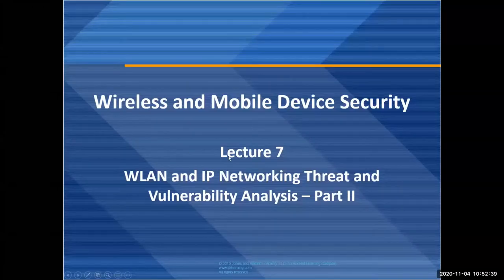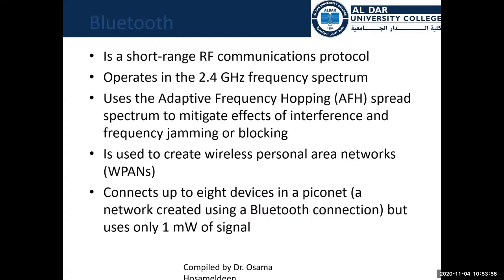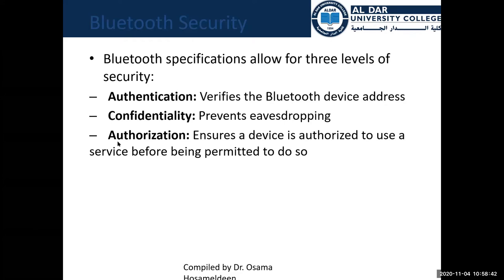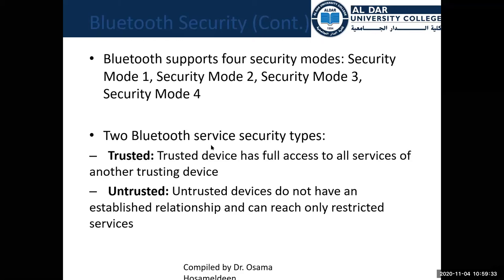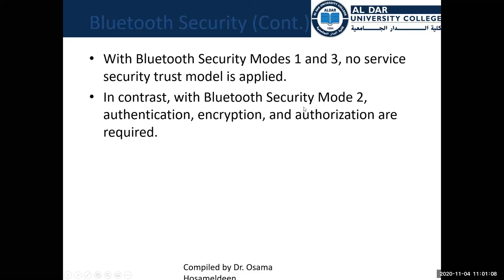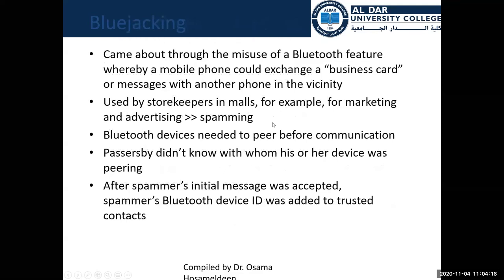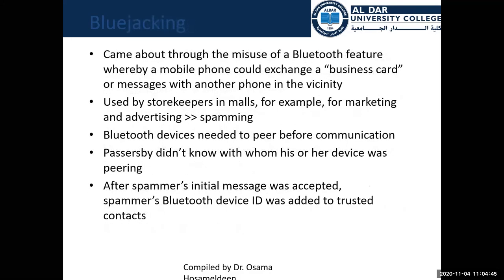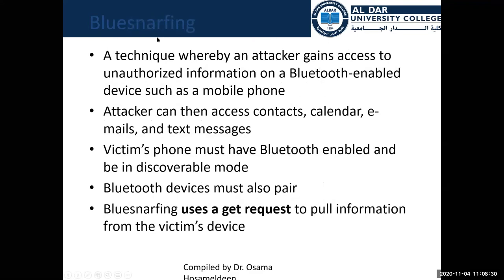Lecture 7 : WLAN Vulnerabilities Part II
bluetooth vulnerabilitis,
packet analyzers